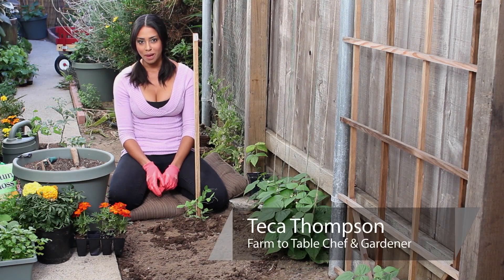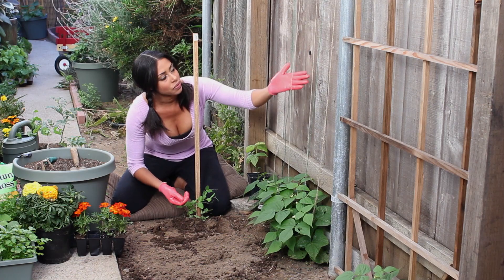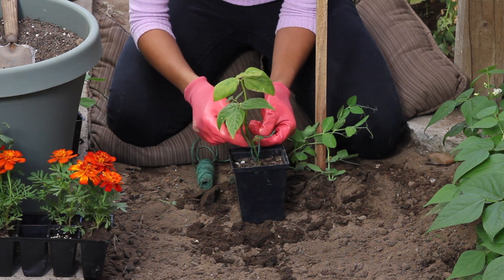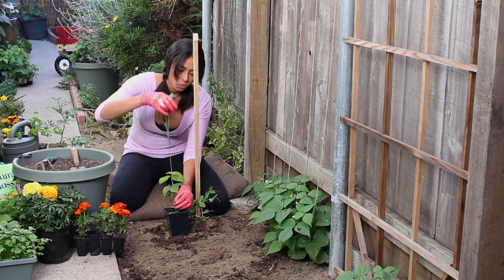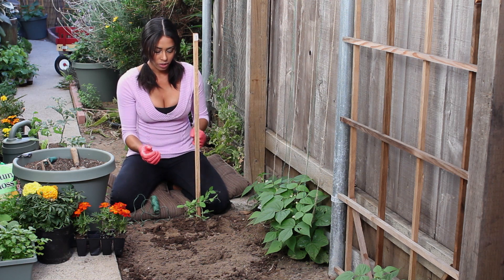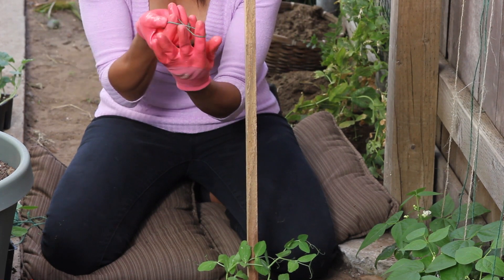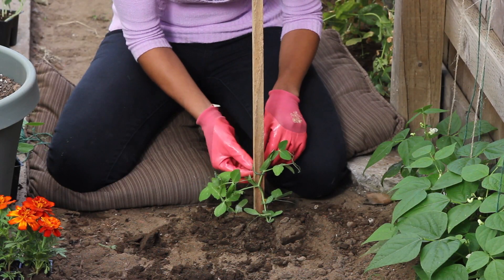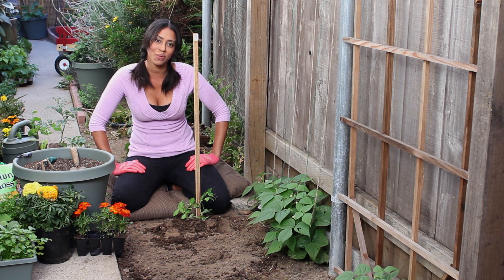How to Twine Beans & Peas : The Chef's Garden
Twining beans and peas is something that will control the way those plants actually grow. Find out how to properly twine beans and peas with help from a classically-trained chef with experience in both world-class restaurants and private dining companies in this free video clip.

Series Description: Peas and carrots are two of the most popular things to plant in a garden, allowing you to enjoy their deliciousness all year round. Learn about planting and harvesting peas and carrots with help from a classically-trained chef with experience in both world-class restaurants and private dining companies in this free video series.